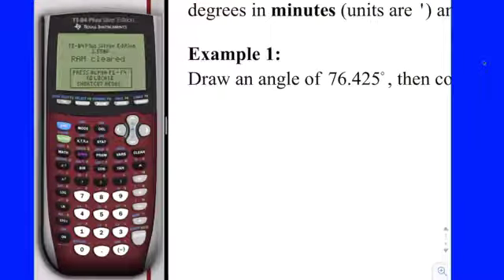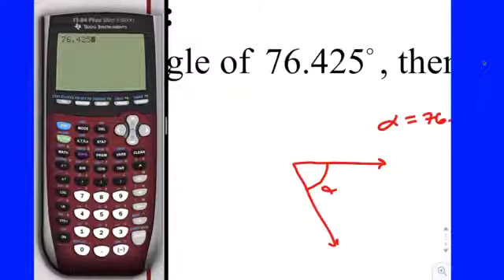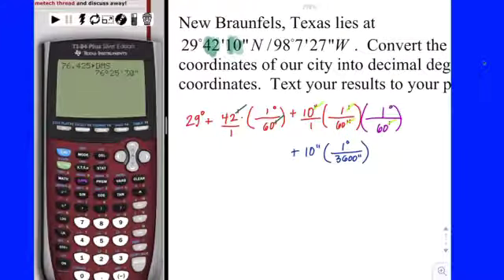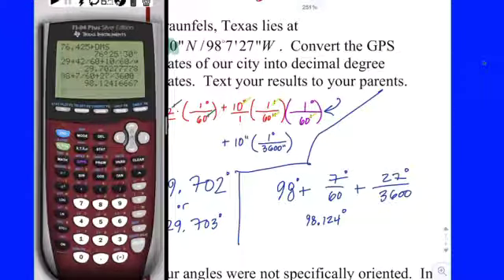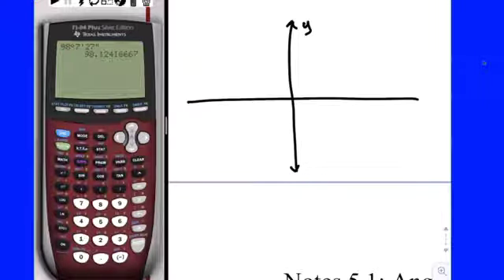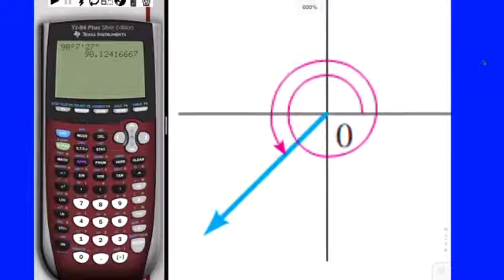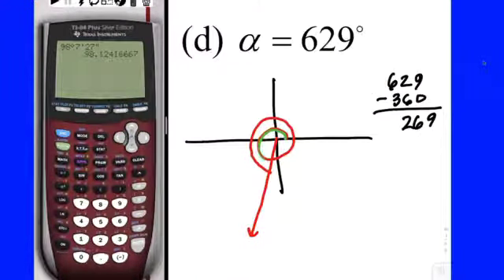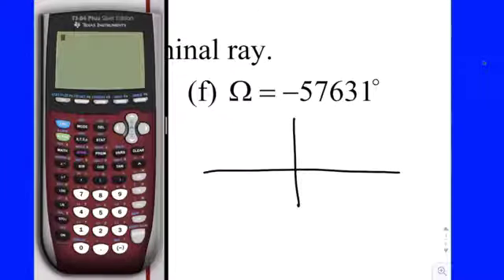Precal 05.1 Ex 01-03